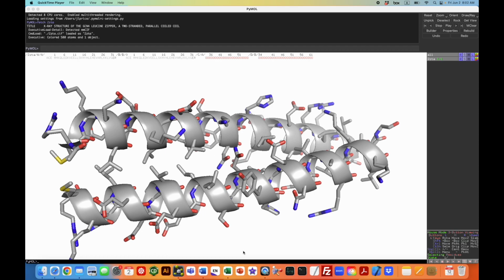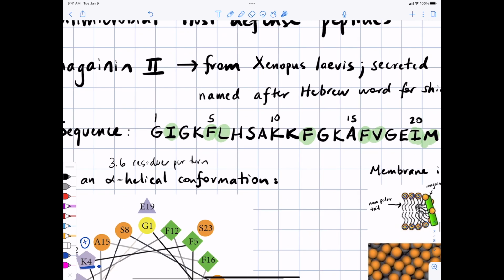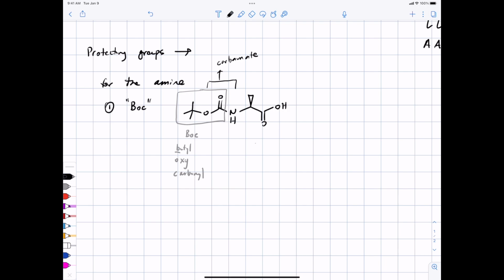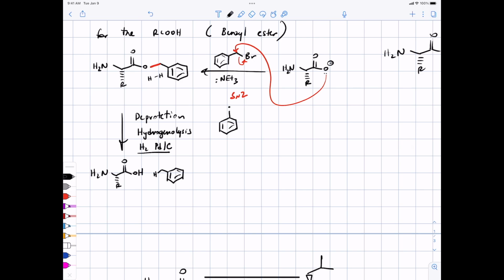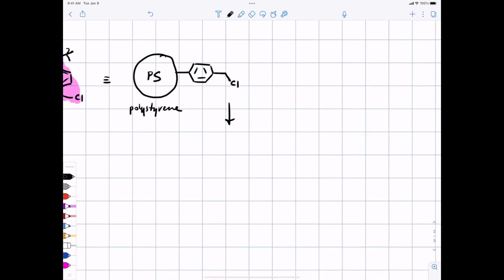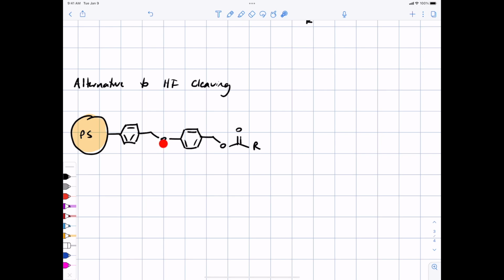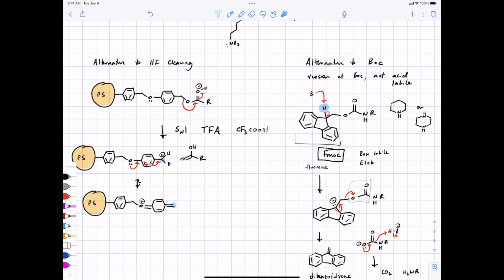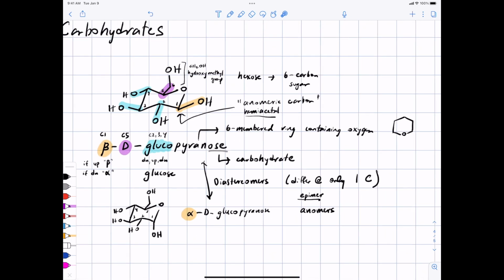Sp2023 352 L13 Ch23 June 2